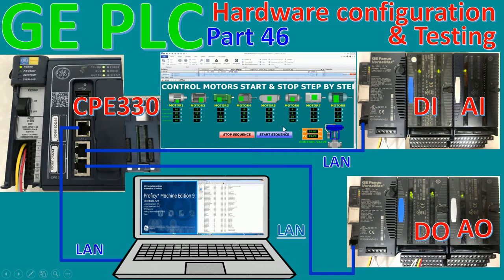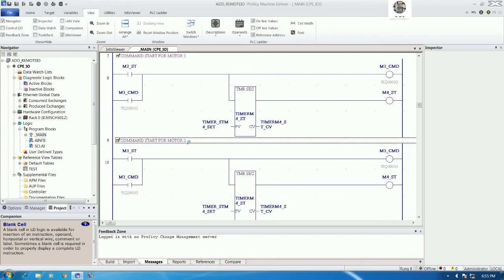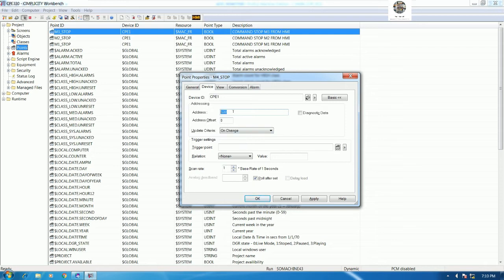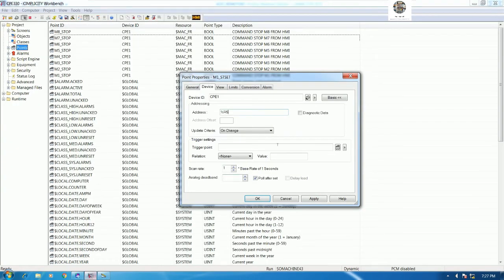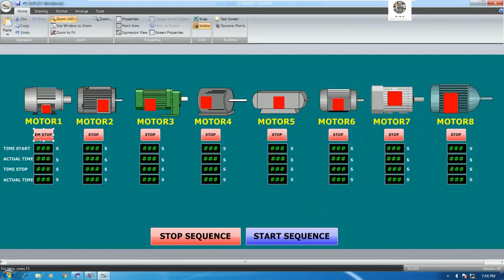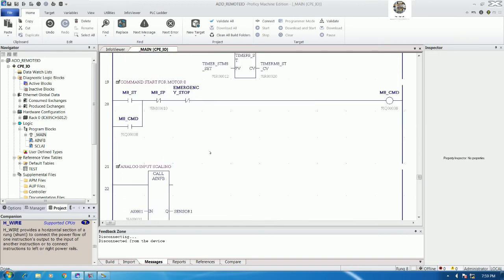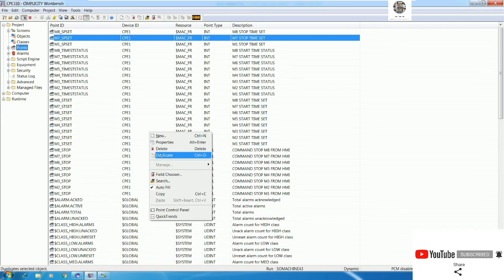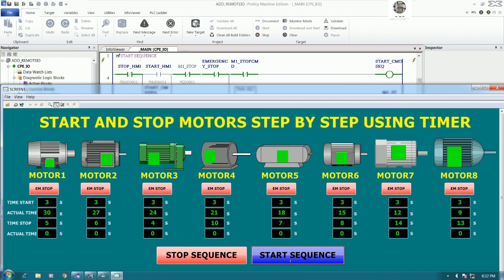Proficy Machine Edition & Proficy HMI Workbench how to create the program start/stop motors sequence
Today I have one video for show and share about how to using software Proficy Machine Edition and Proficy Workbench to create the program for start/stop motors sequence.
In this video everyone will understand about how to use timer for start and stop the motors with sequence and also we can setting the timer that we want.
Link below is related to PLC programming:
How to install driver PC Adapter USB MPI for connect with PLC S7-200 and PLC S7-300